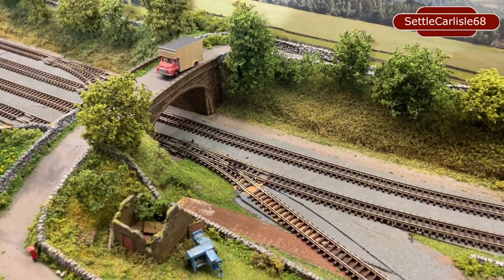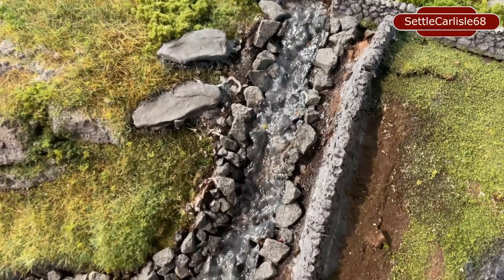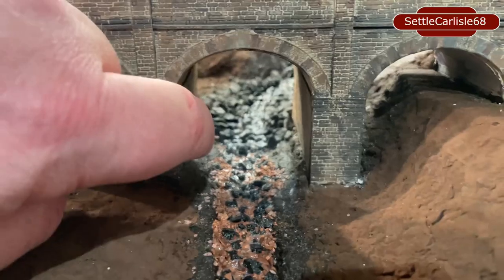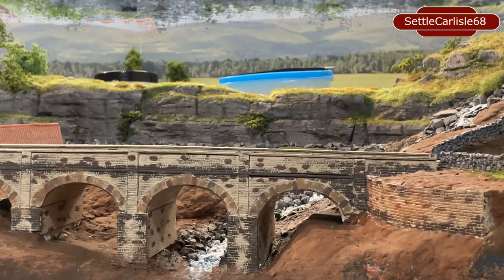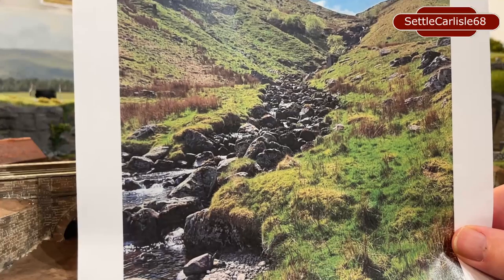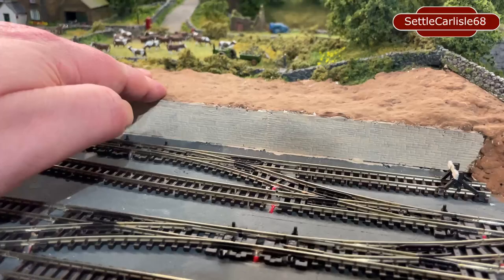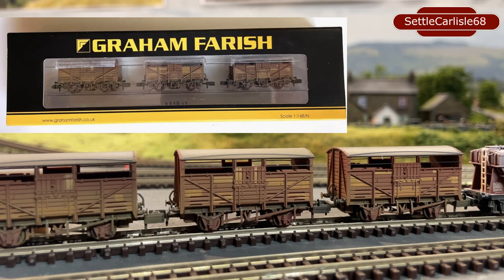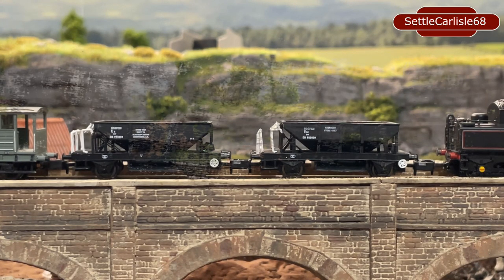N Gauge Model Railway Westmorland , March 2023 Layout Update - Viaduct Painting & modelling a Stream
Westmorland N gauge March 2023 Layout Update, Video#35 has an update on what I've been up to on the layout for the past couple of months. I've been busy painting the viaduct and modelling the fast flowing beck! The quarry has a new siding with a new quarry kit to build. I share with you a couple of new locos that I recently purchased, a Graham Farish BR 8F and a BR Standard 4MT. I also have spent my Christmas and birthday money on some nice Graham Farish Cattle and Cement wagons as well as a couple of Dapol Dogfish ballast wagons. Last by by no means least I reveal the two competition winners from the competition held for the 1000 Subscriber Special video! Stay safe and happy modelling!! Cheers Gary at SC68